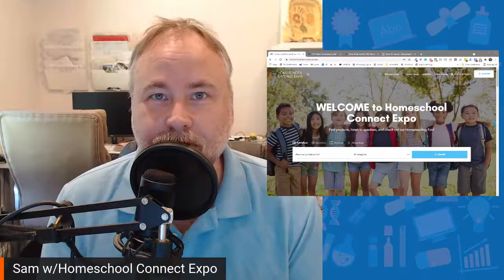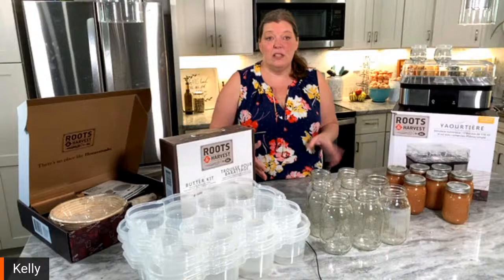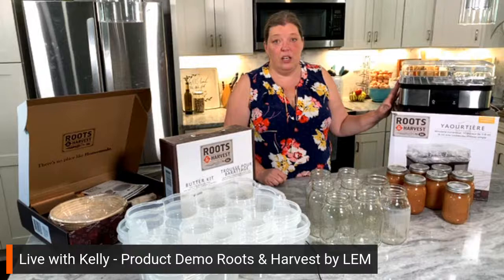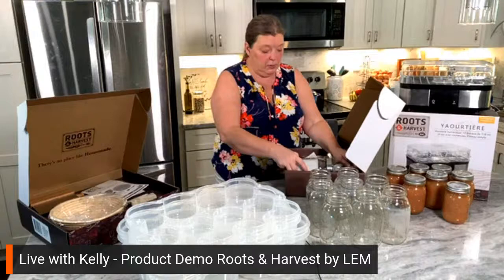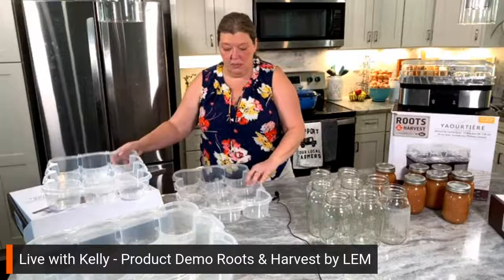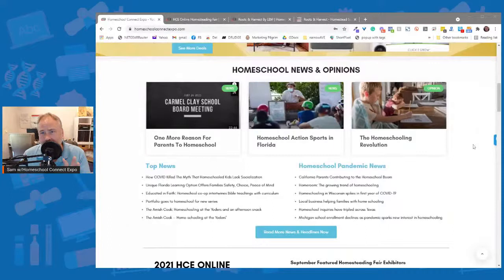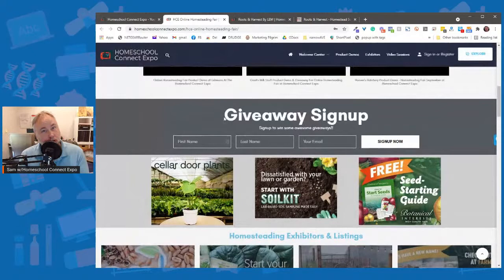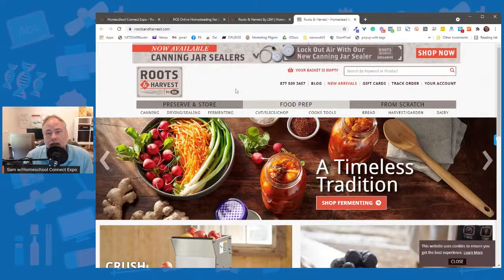Roots & Harvest By LEM Live Production Demonstration for HCE Online Homesteading Fair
Product Demo and Giveaway Info for Homeschool Connect Expo's Online Homesteading Fair during the month of September 2021.  Homeschooling and Homesteading can easily go hand in hand for many reasons.

Homeschool Connect Expo is having our first-ever online HCE Homesteading Fair to help show homeschoolers how to start a homestead and how they can even use homesteading and gardening as schooling.

ABOUT ROOTS & HARVEST -
At Roots & Harvest, we bring clever tools and know-how to enable your homemade lifestyle. Using your own harvest or selecting goods from your local market, lets you place your personal touch on the foods you make.

Let Roots & Harvest be your helping hand to make more things your own way. Whether you are fermenting cabbage, churning fresh butter, or crafting artisan cheese, we have the tools and tips so you can spend more time enjoying what you love doing.

At the heart of our brand is a commitment to carefully crafted and selected products, alongside helpful advice and expert customer service.

We exist to support your homemade lifestyle and encourage you to try making something new.